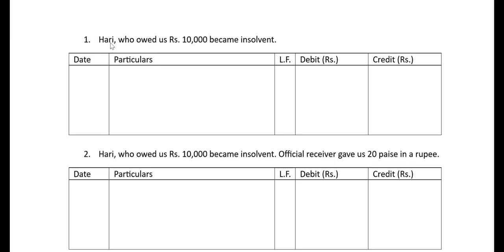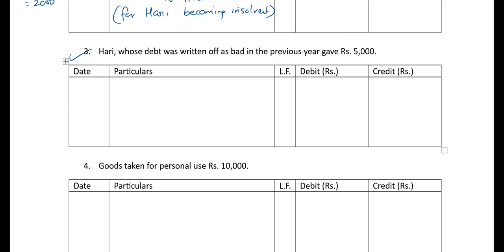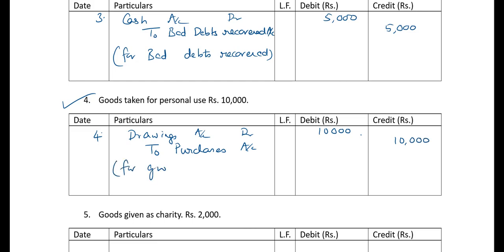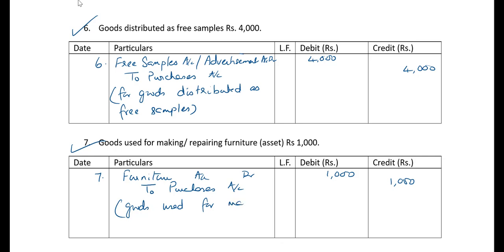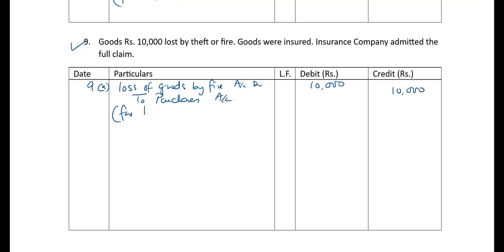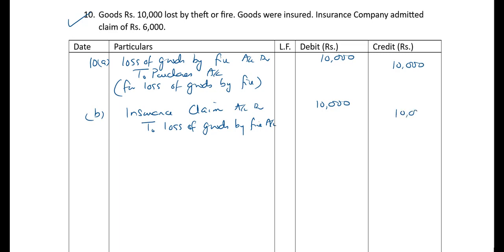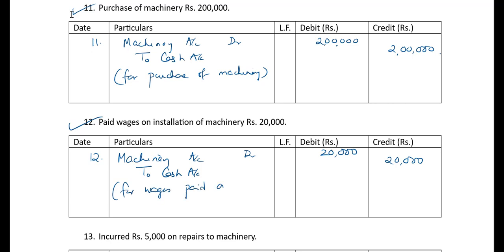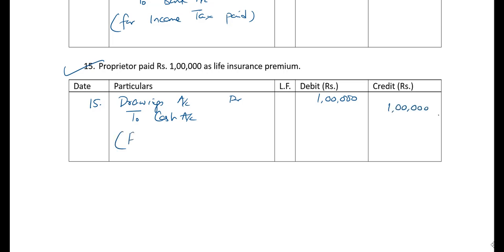JOURNAL ENTRIES PART 3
Sample Journal Entries discussed